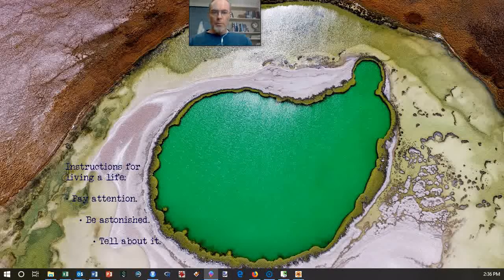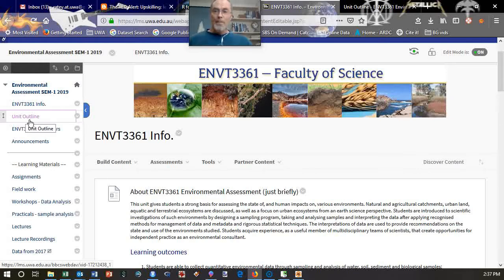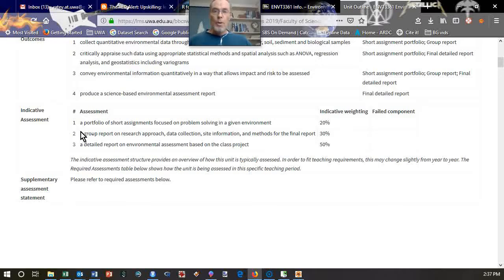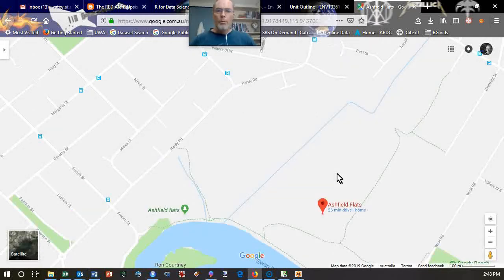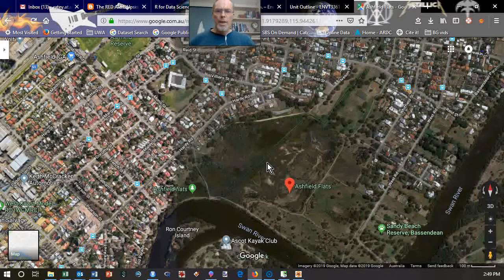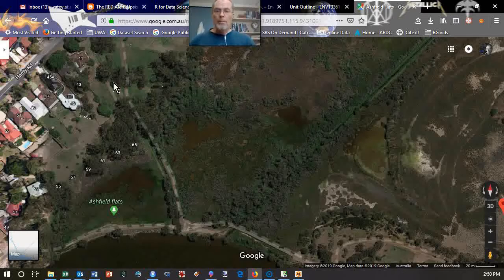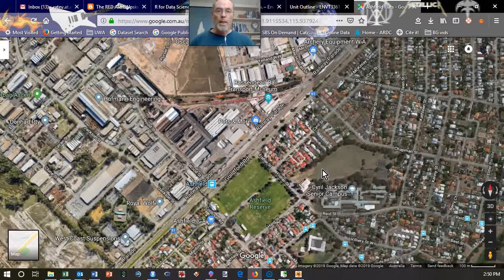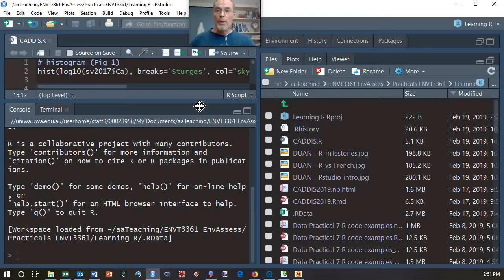ENVT3361 Welcome 2019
Dr Andrew (Ratey) Rate introduces himself and the unit ENVT3361 for 2019